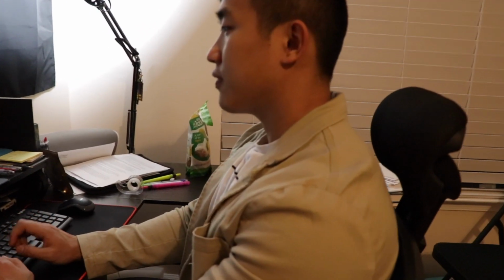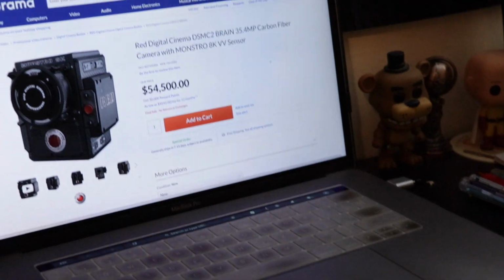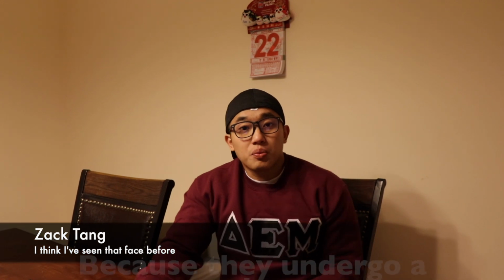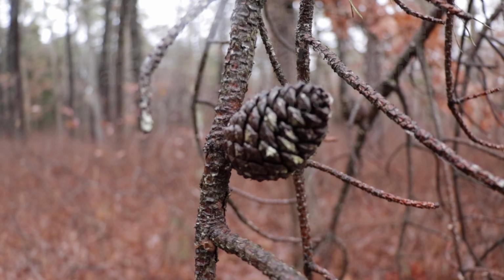Documentary on making a documentary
It's a Documentary. about making a documentary